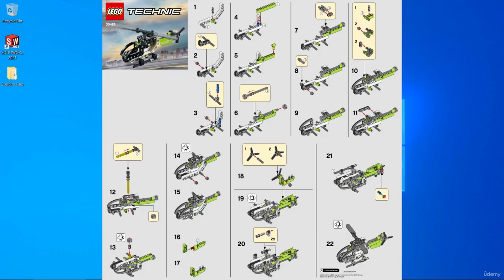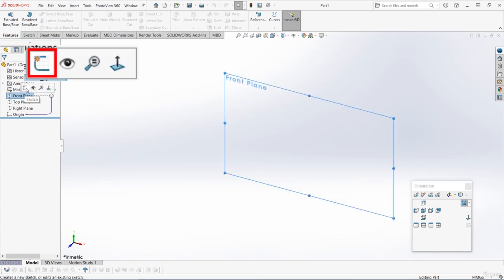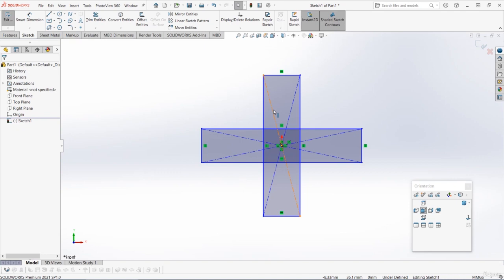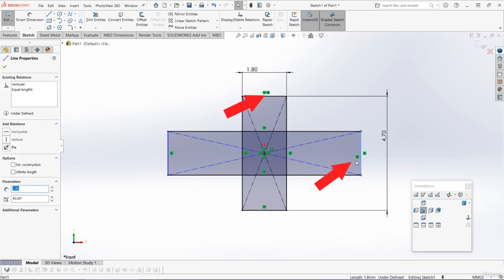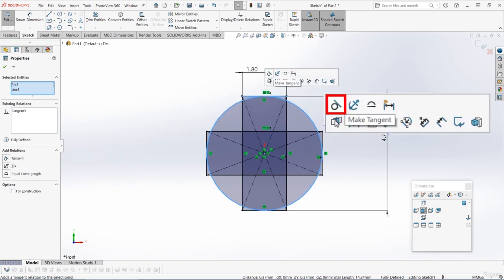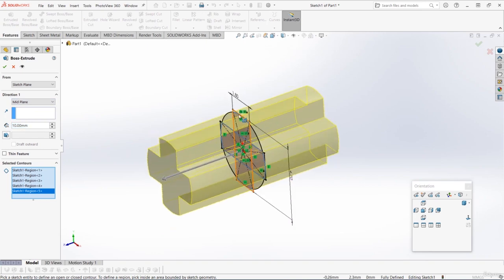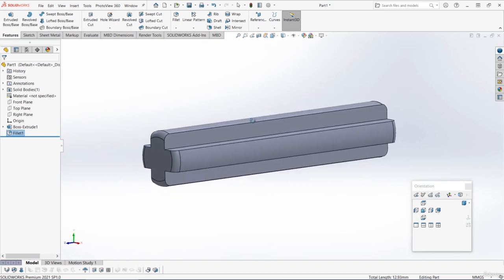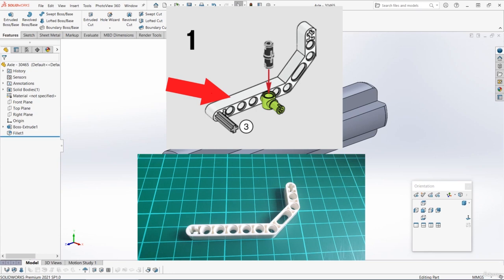1 Creating the Axle